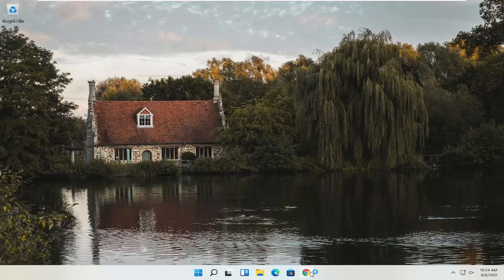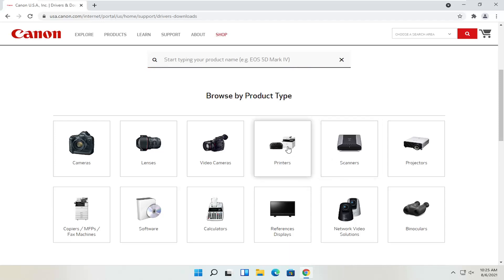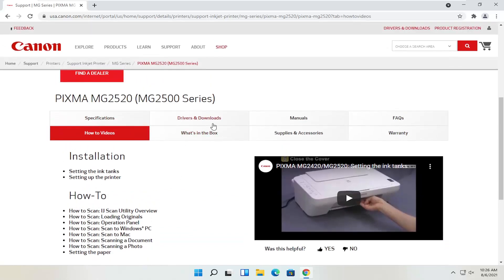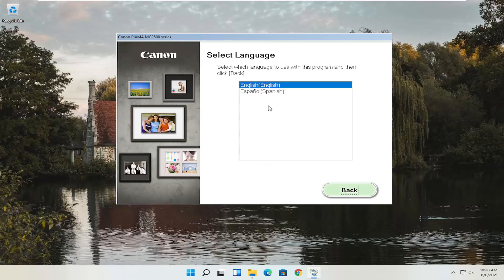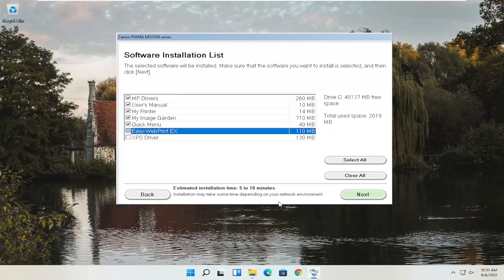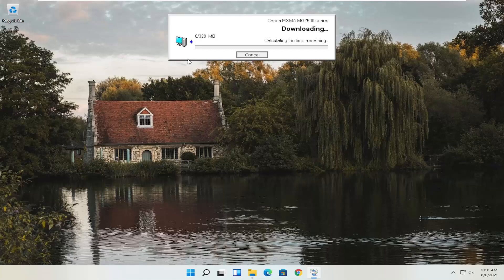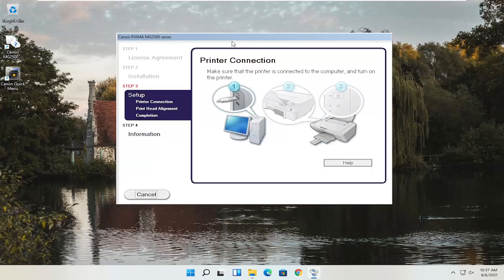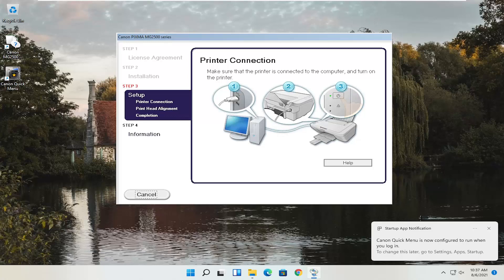How to Download and Install How to Install Canon G3012 Printer